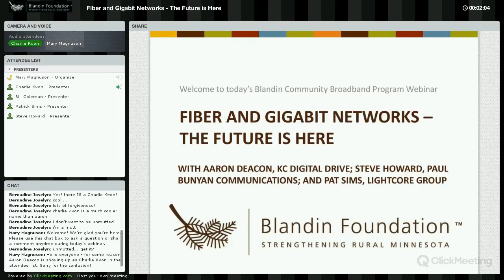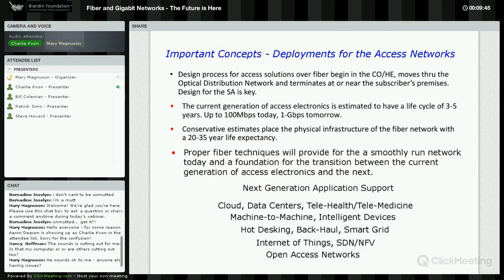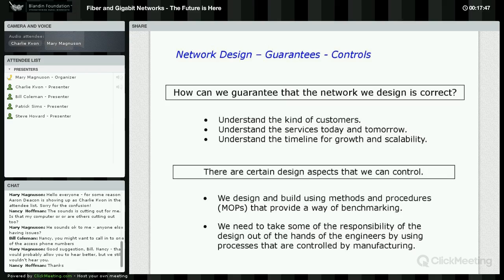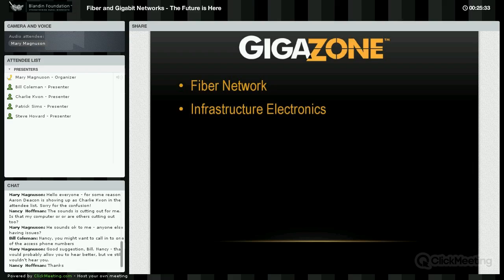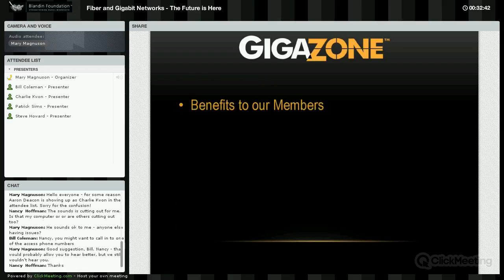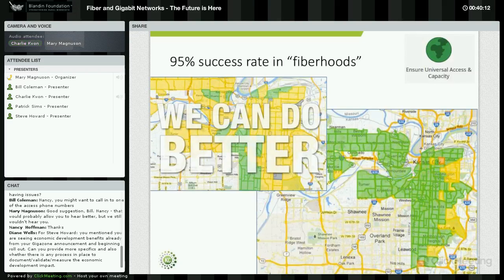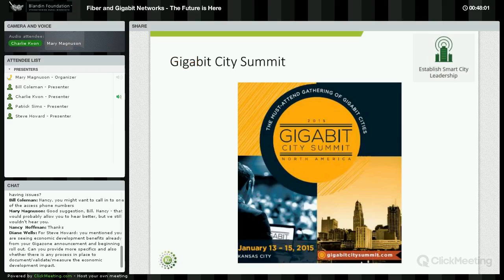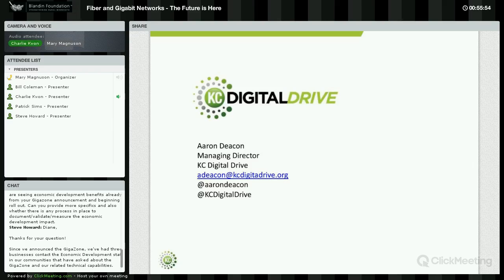Webinar: Fiber and Gigabit Networks - The Future is Here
Blandin Community Broadband Program Webinar from February 12, 2015